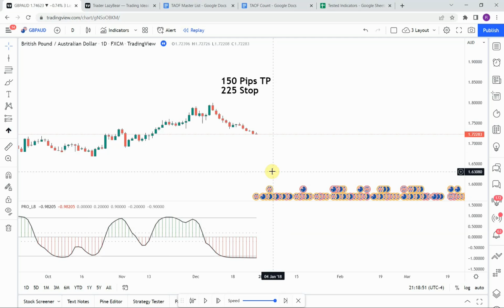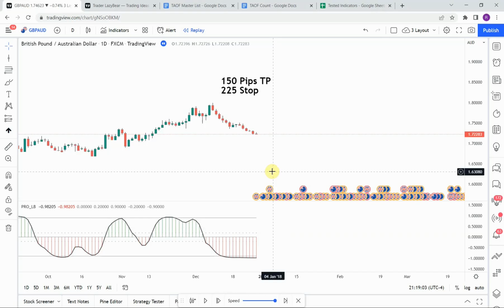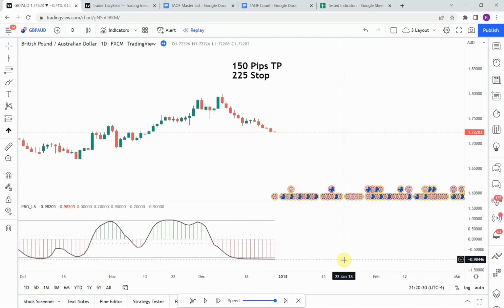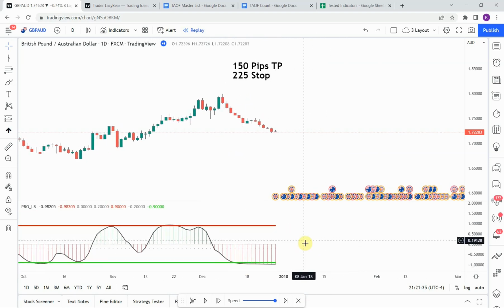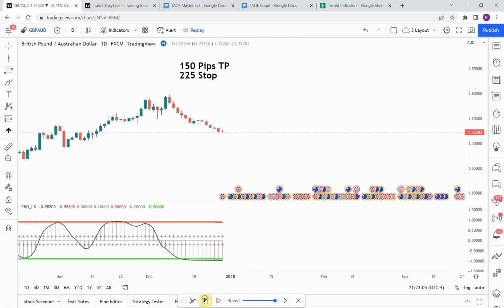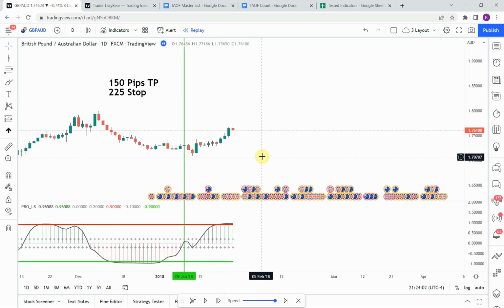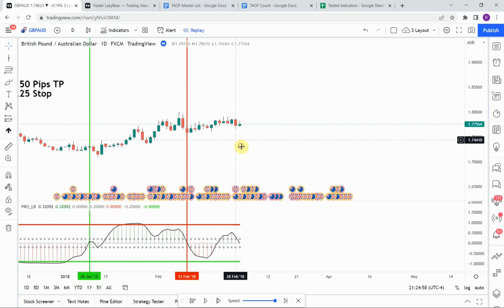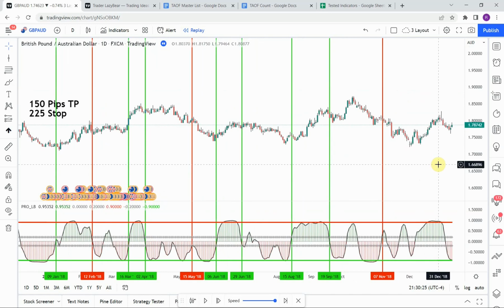Best RSI Trading Strategy | Premier RSI Oscillator Indicator Testing